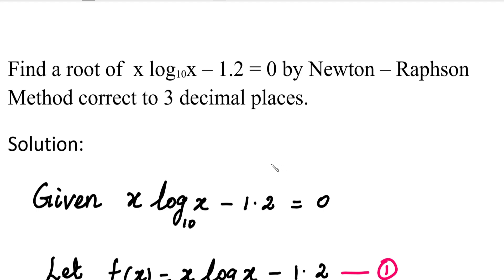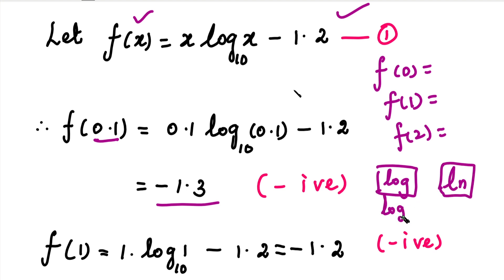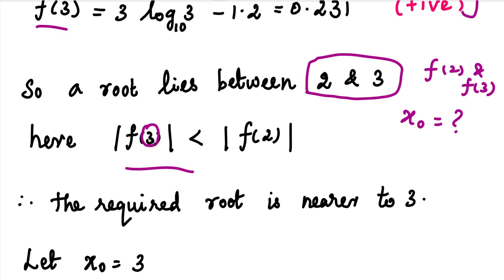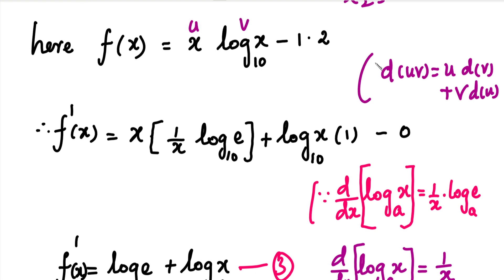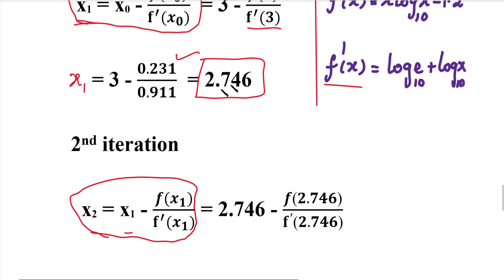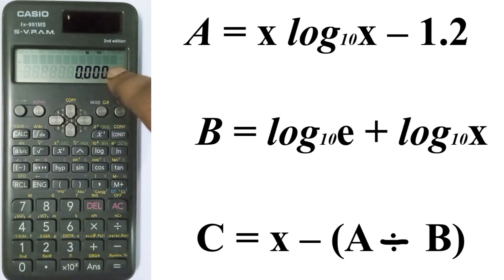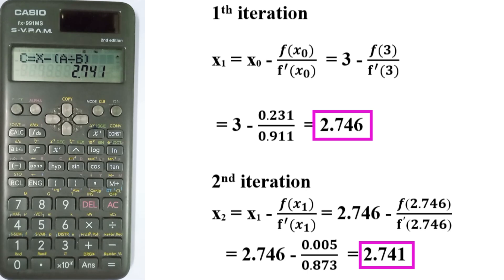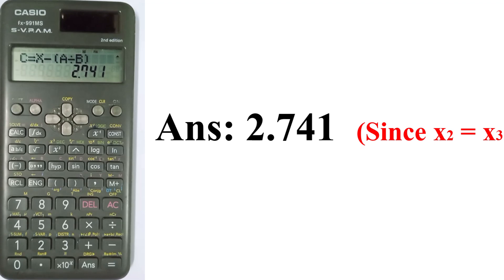SNM | MA3251| Unit 3| Newton's Raphson method|Find a root of x log10x–1.2=0 | Using Calculator|Tamil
SNM | MA3251 | Unit 3 | Solution of equations and Eigen Value Problems | Find a root of x log10x – 1.2 = 0 | Newton’s Raphson method using calculator